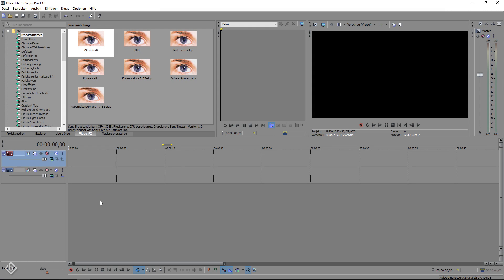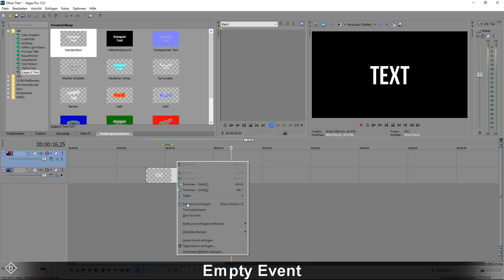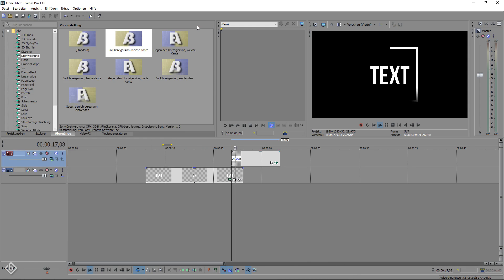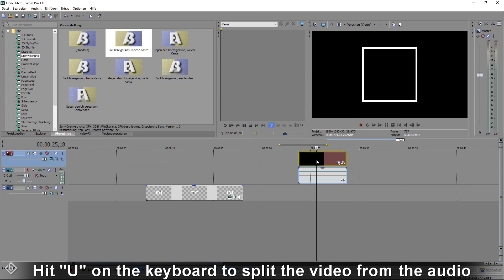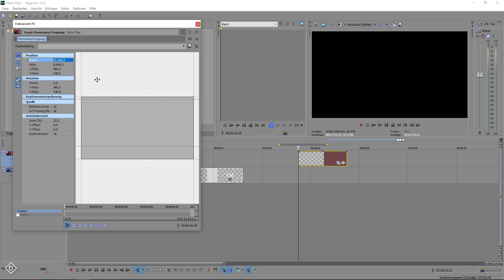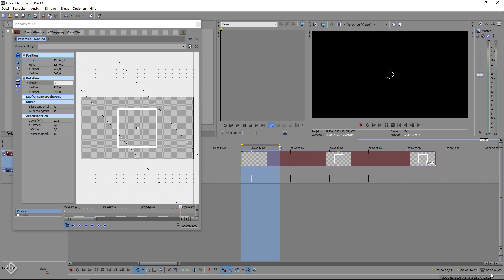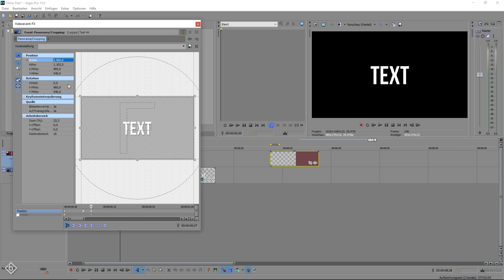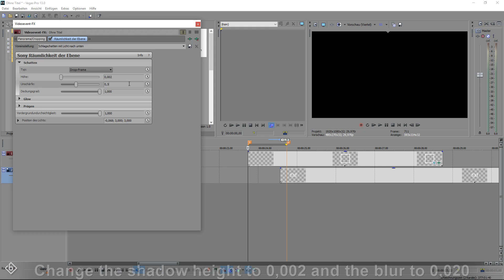How To Create A Square Title - Sony Vegas Tutorial